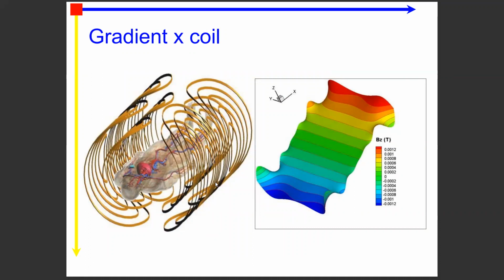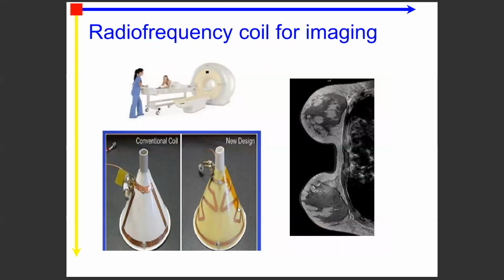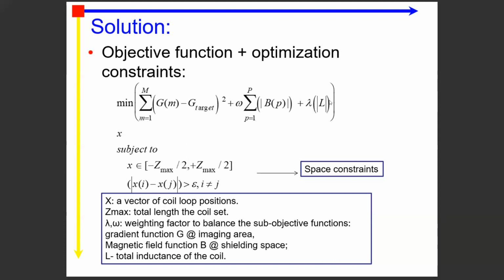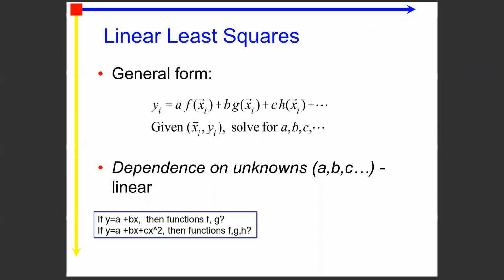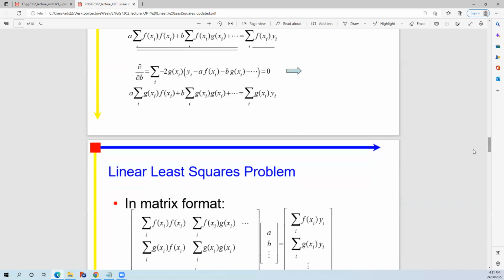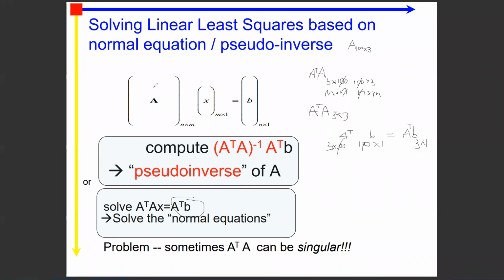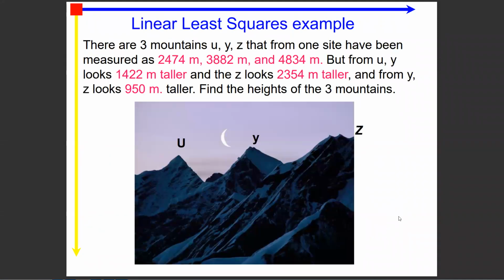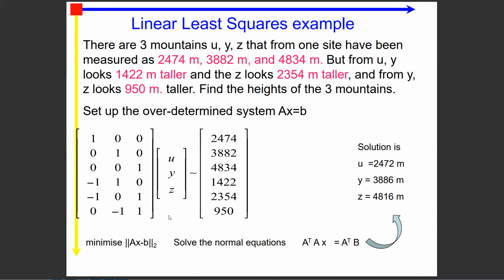Engg7302 lecture recording mD opt and linear least squares 24 Aug 2022